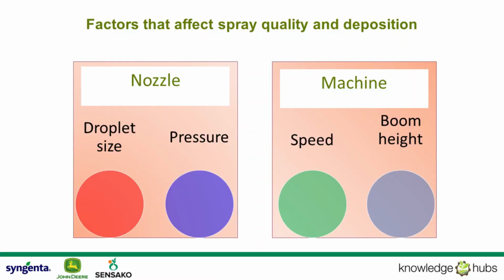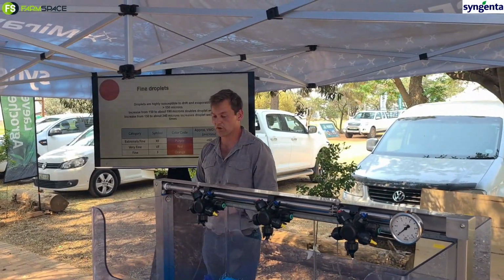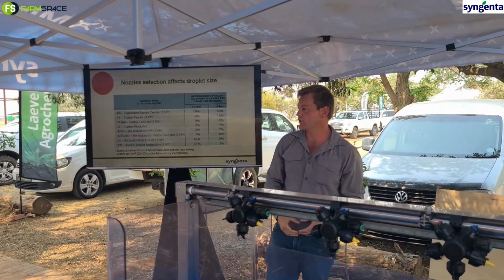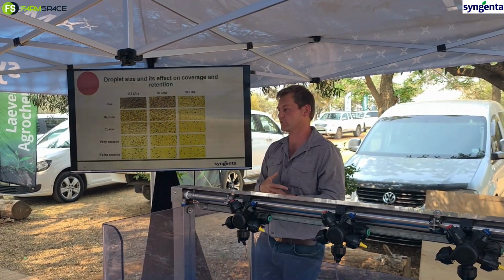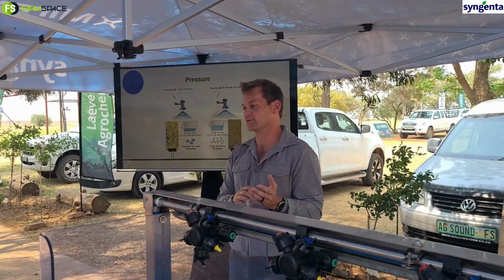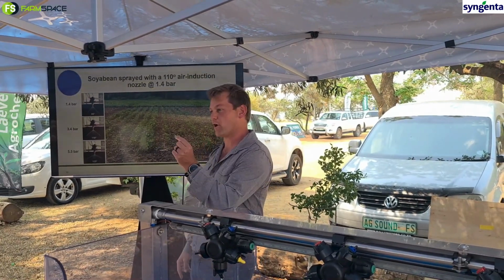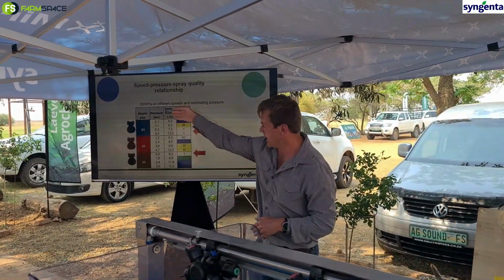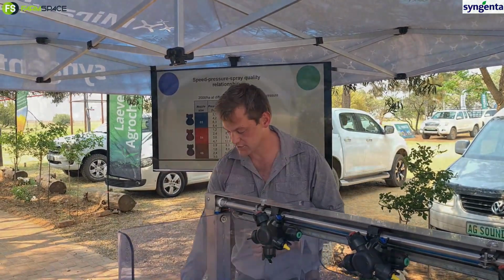Watter rol speel druk en druppel grootte by spuite? Jack van Syngenta vertel ons meer.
Watter rol speel druk en druppel grootte by spuite? Jack Pickering van Syngenta verduidelik hoe belangrik hierdie faktore is as jy effektief wil spuit.